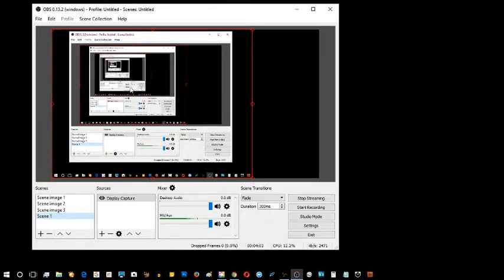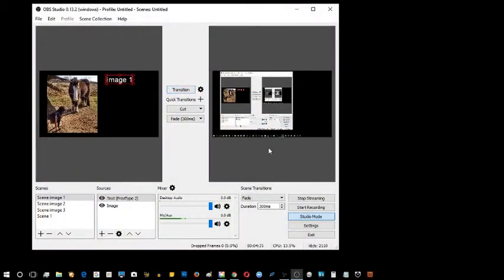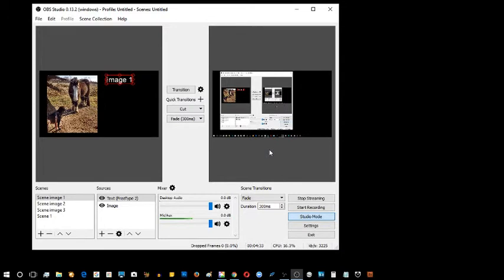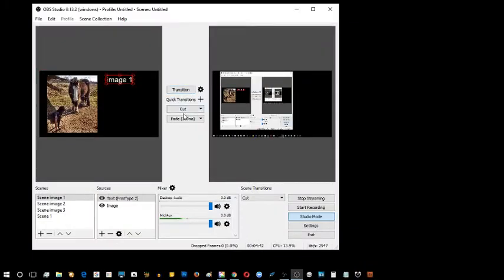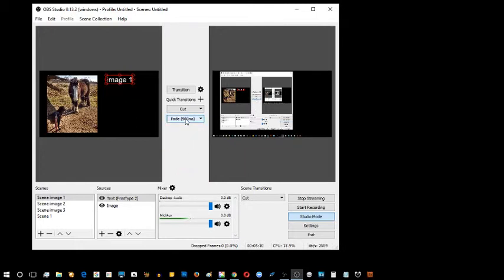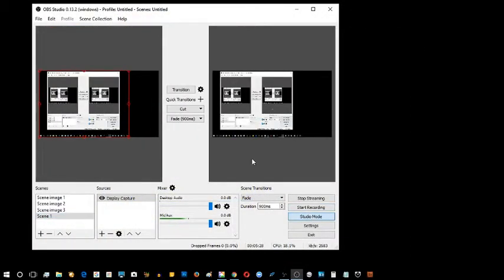OBS Studio first Demo short version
This was a short demo looking at OBS Studio - it was the first time I've used it, so in preparation for a How to set of videos ..

real world teacher \o/ passionately curious . i make videos to help people learn . complex made simple fast . mike downes media